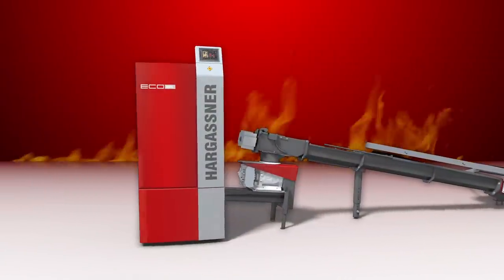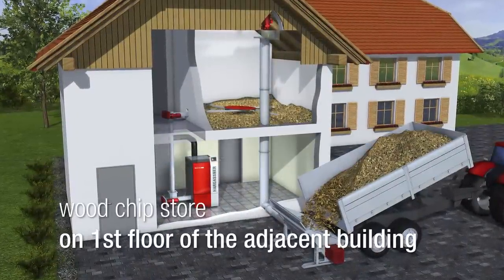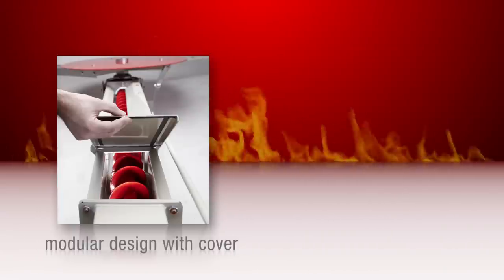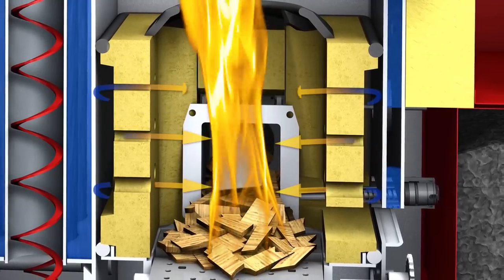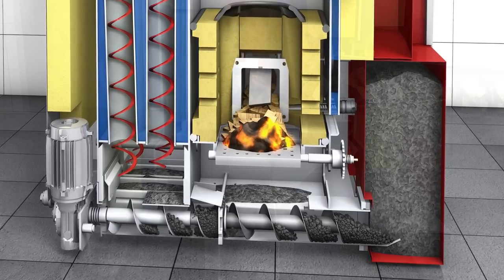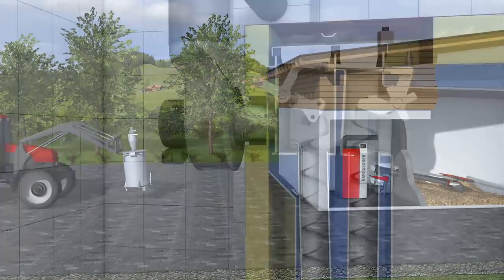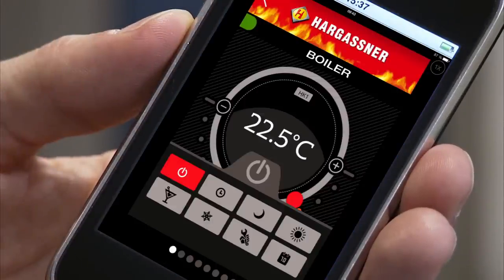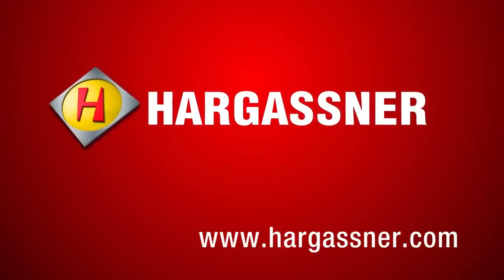Hargassner Heating Technology - Wood chip boilers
Hargassner have depeloped a series of pellet boilers which impress by their low running costs, efficiency enormous comfort.